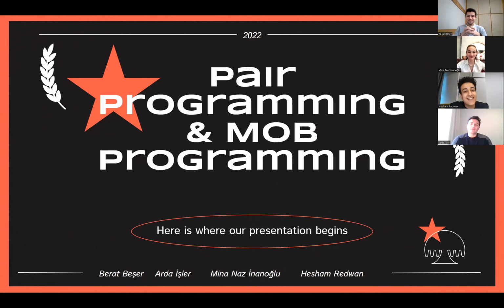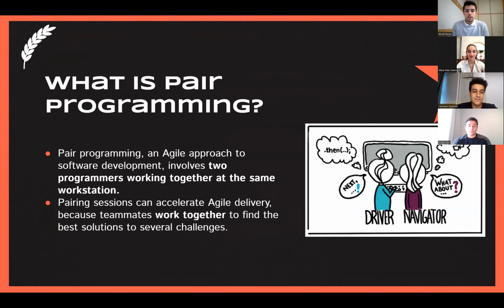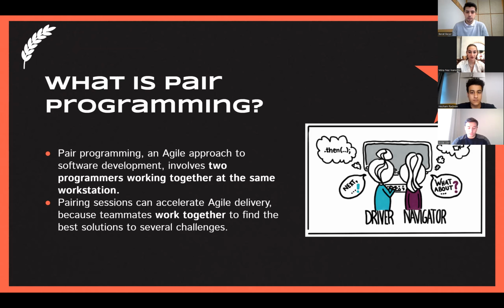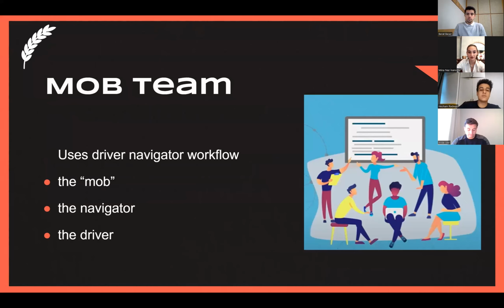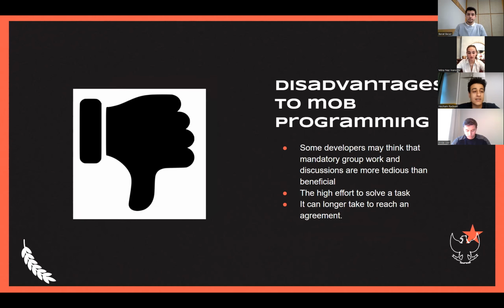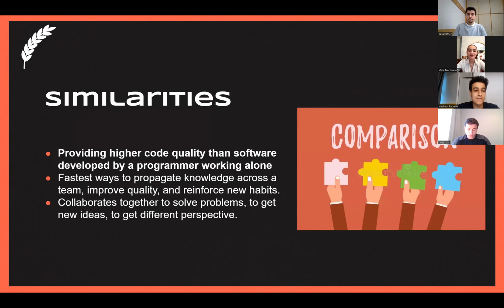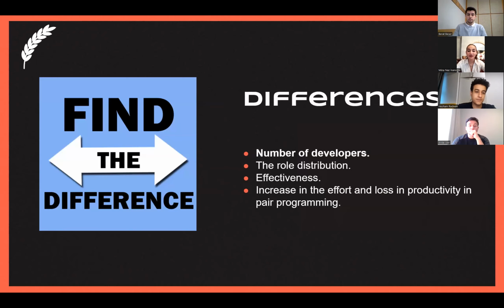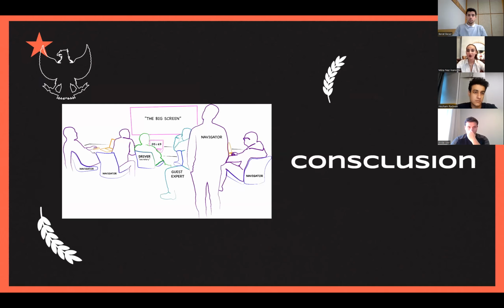75- PAIR PROGRAMMING & MOB PROGRAMMING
Summary:
In this video we have talked about what is pair programming and mob programming.
We have also touched the similarities and the differences between them.

Information of the preparing team members:
Berat Beşer - 3rd year Electrical and Electronical Engineering major and Business minor

Arda İşler - 3rd year Electrical and Electronical Engineer student

Mina Naz İnanoğlu - 3rd year Mechanical Engineering major and Electrical and Electronical Engineering minor

Hesham Redwan - 3rd year Civil Engineering student